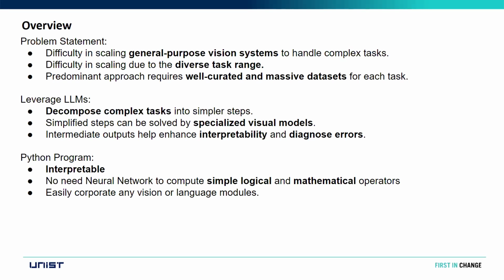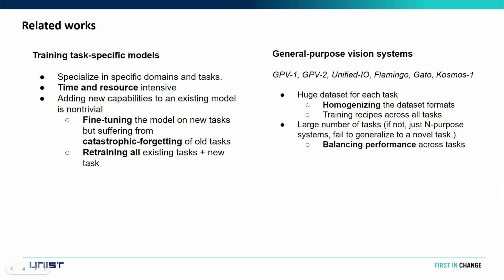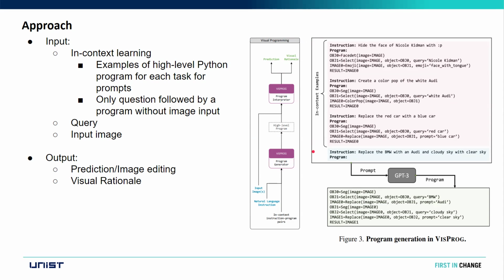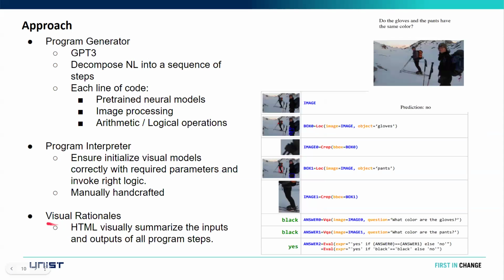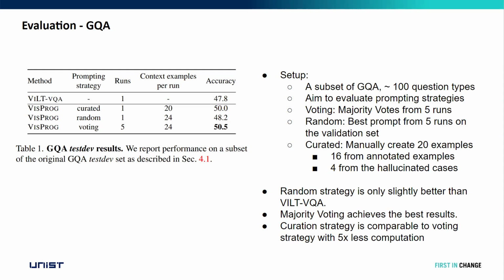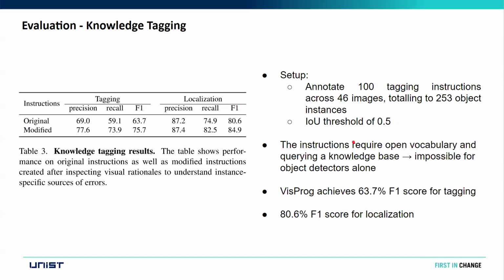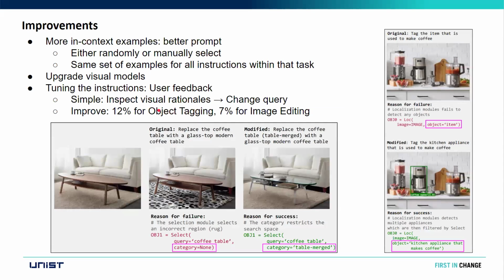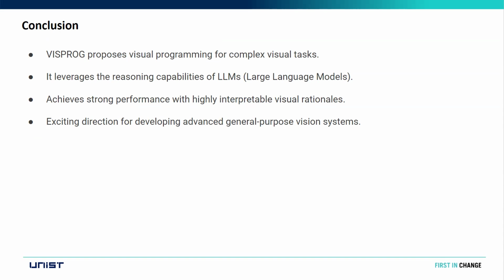Visual Programming Compositional visual reasoning without training CVPR 2023